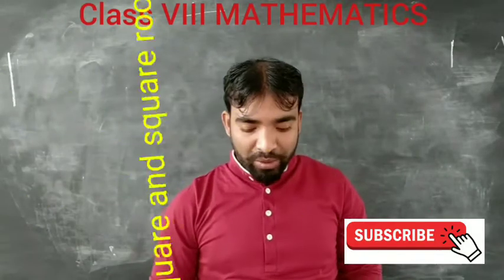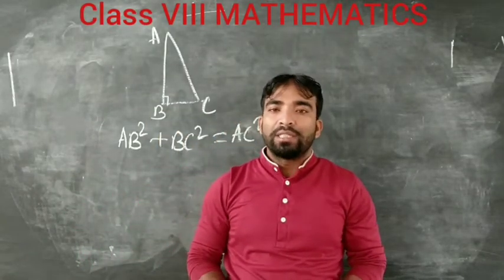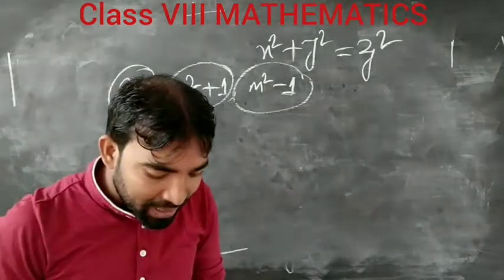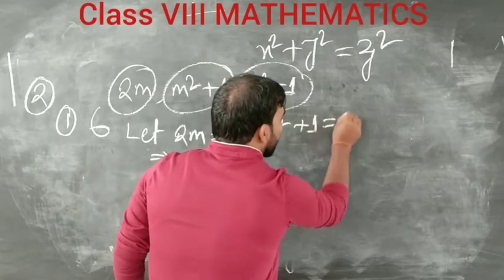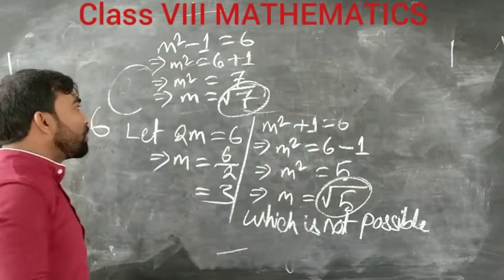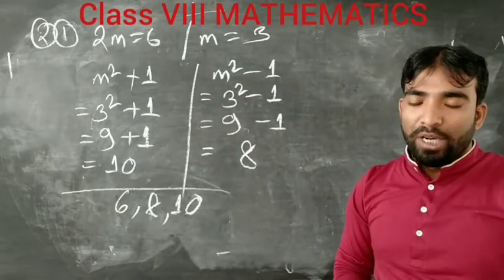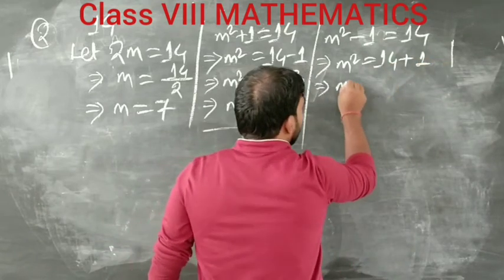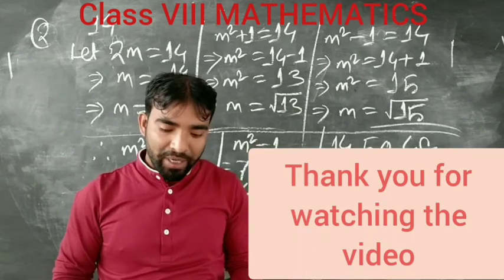Pythagorean triplets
Square and square root, Pythagorean triplets, class-viii mathematics,